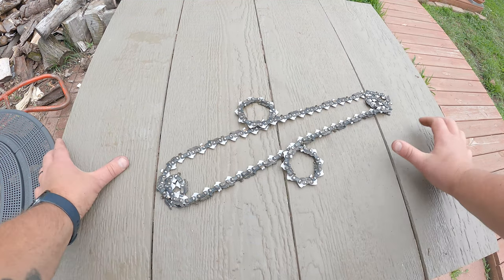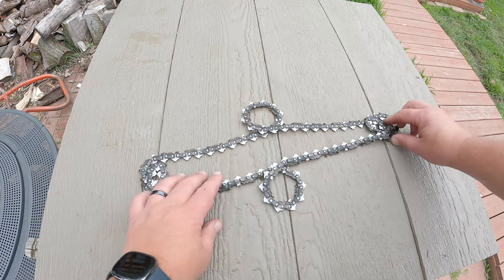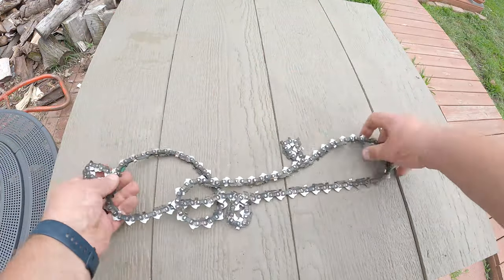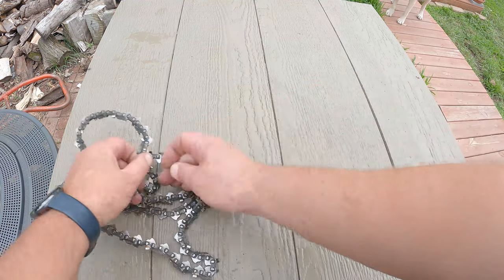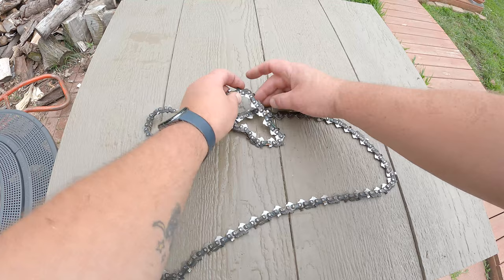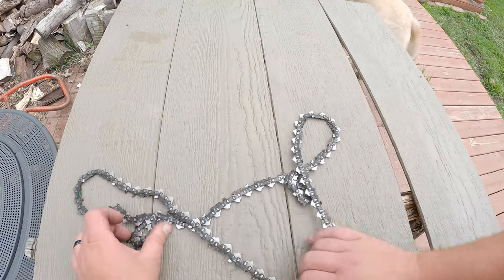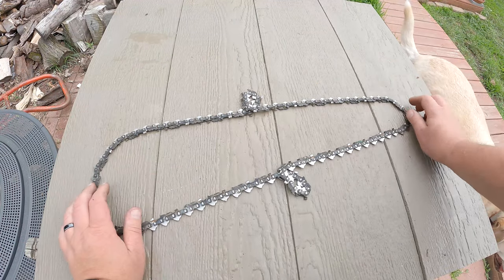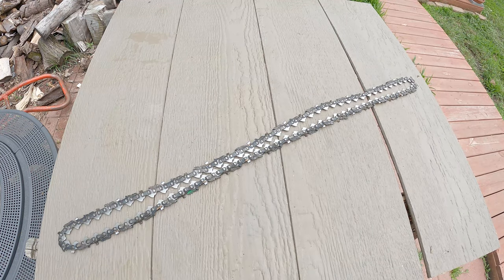Quick way to untangle chainsaw chain. Flat surface needed.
Recently @tractortalkwithgary1271 had posted a video showing how he untangles his chainsaw chains.  I suggested the way I do it and he asked to see an example.  Here it is.  Hopefully it is helpful to anyone who views it as it's been a big time saver for me.  Be safe Brothers and Sisters!